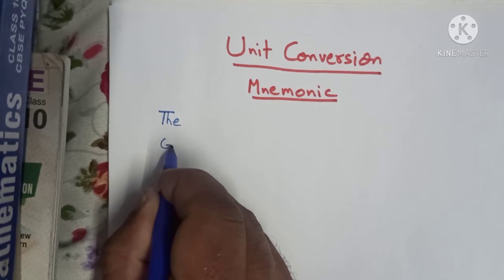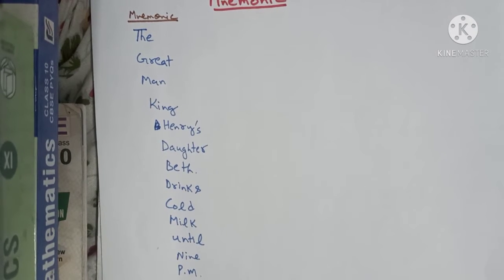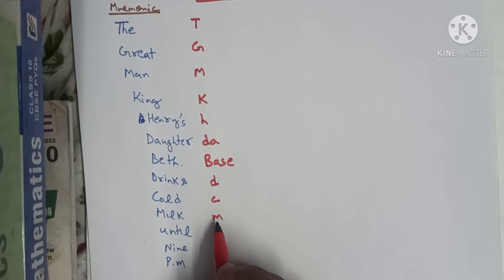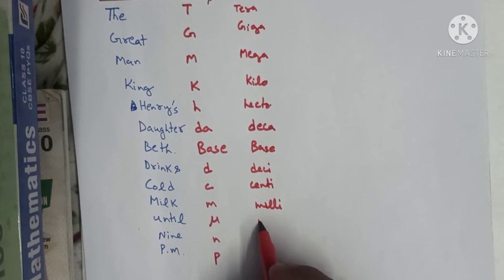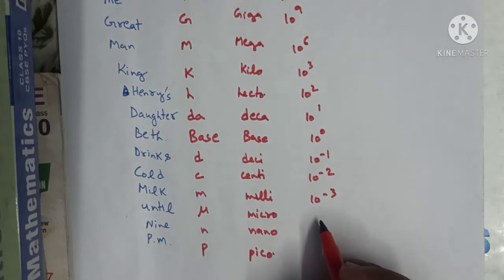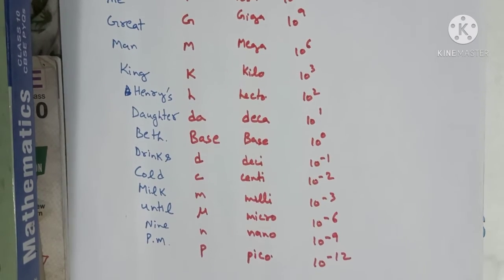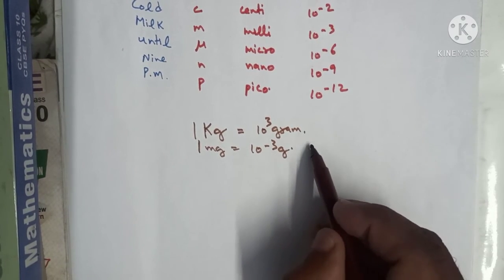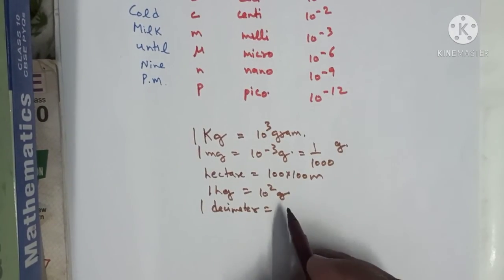Unit Conversion Made Easy Shortcut Trick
Unit conversion Mnemonic Shortcut Trick
Metric system Conversion